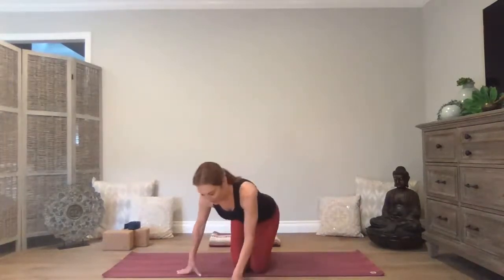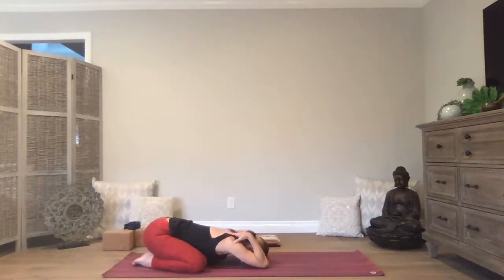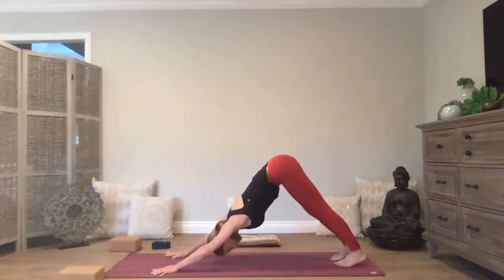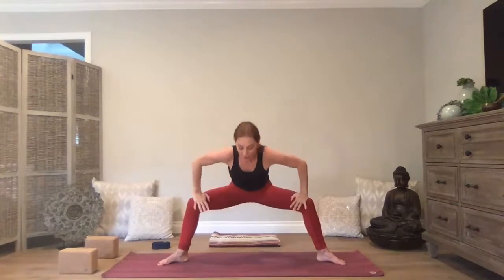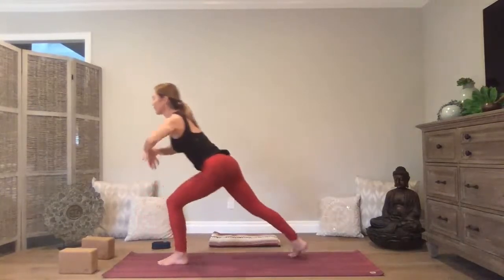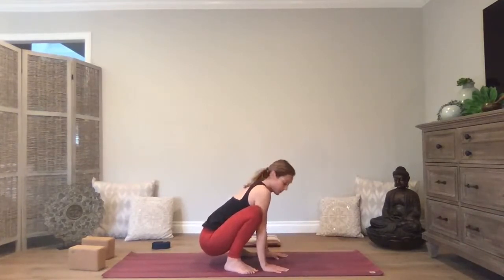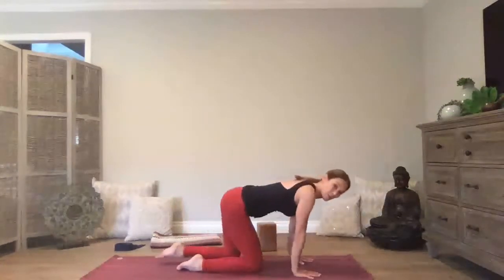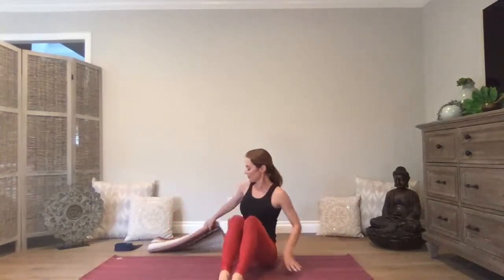Vinyasa Flow - Bakasana and Pincha Mayurasana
Flow to Crow and  a Forearm Inversion!